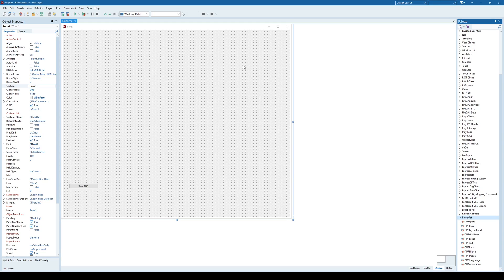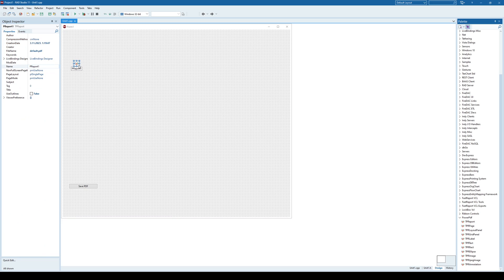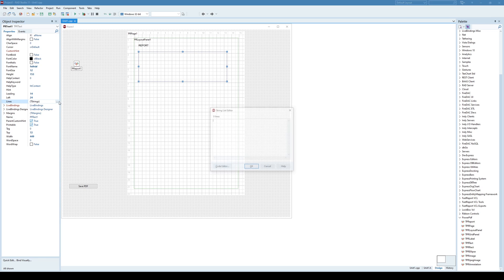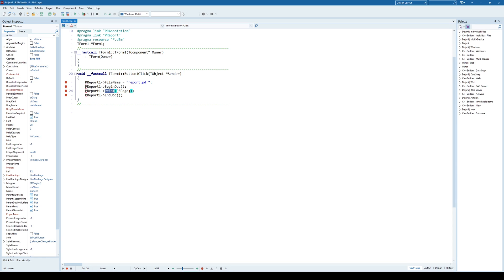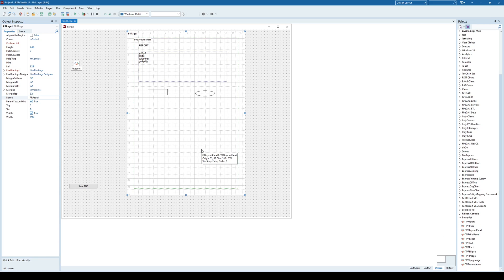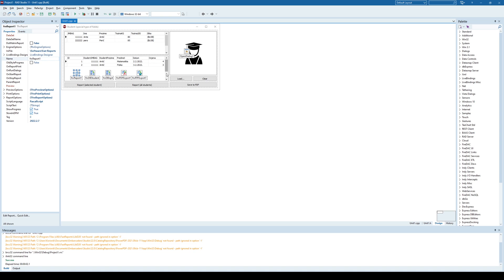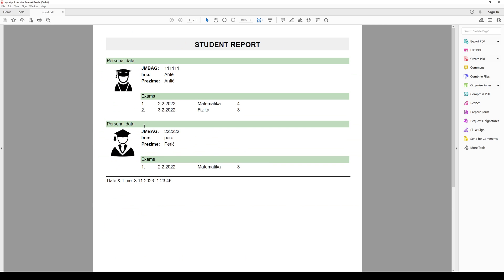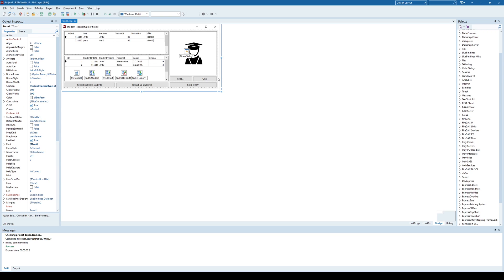C++ Builder - Generate PDF Files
Check out this video to see several different approaches on generating PDF files from your C++ Builder applications.